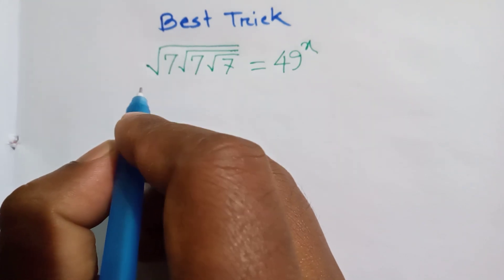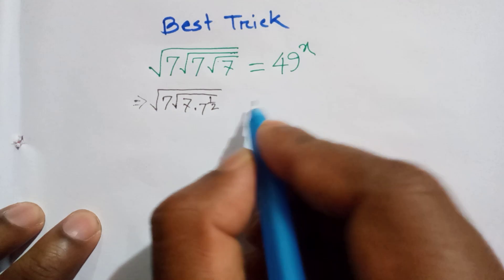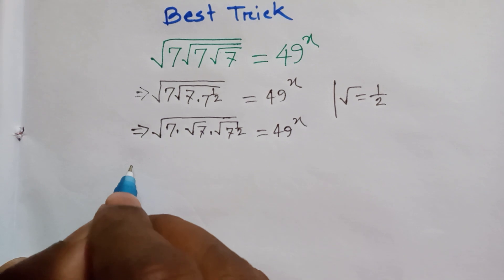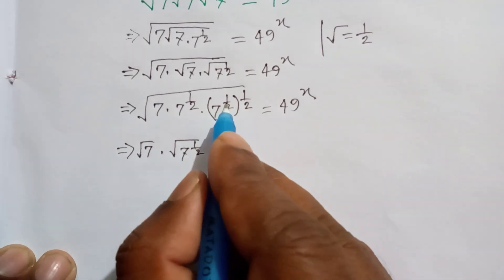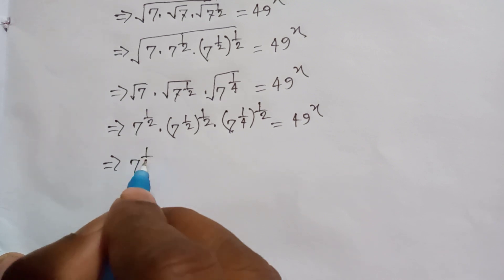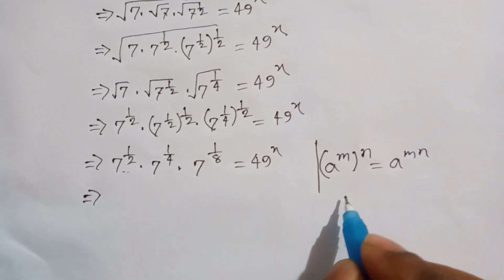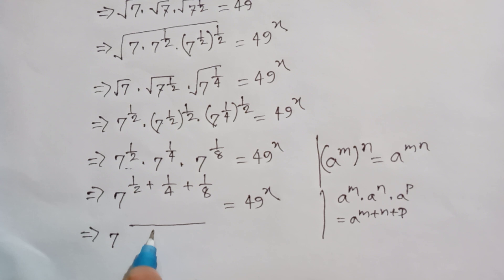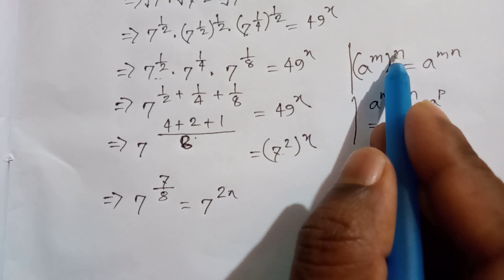A Nice Radical Olympiad Mathematics | Tricky Radical Solving |Do you know this Trick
olympiad mathematics

maths olympiad

olympiad math

3^x+x=30

mathematics olympiad

lambert function
A Nice Radical Olympiad Mathematics | Tricky Radical Solving |

olympiad maths

1 2 3 go

linear algebra

math

math olympics

mathematical olympiad
exponential function

exponential equations

exponent math
exponent

exponential series

olympiad mathematics
exponential function

exponential equations

exponent math

exponent

exponential series

international olympiads

olympiad

mathematics

math olympiad
exponential function

exponential equations

exponent math

exponent

exponential series

maths olympiad

maths trick

w function

algebra

blackpenredpen

olympiad

初中数学

1 2 3 go en français

1 2 go

1=0 proof

2012 theory

differential equations